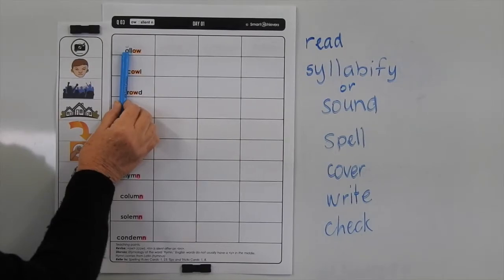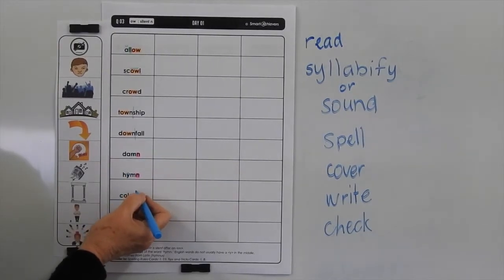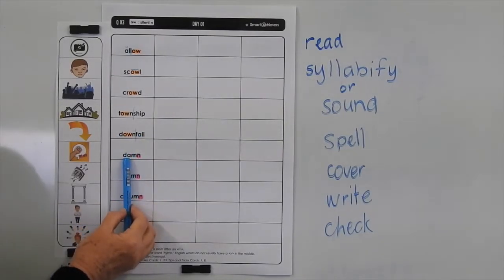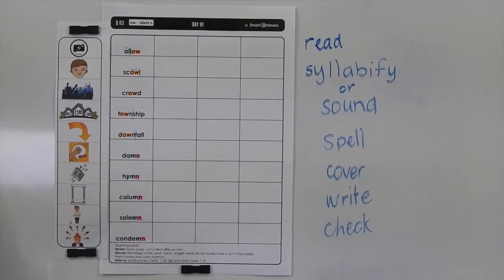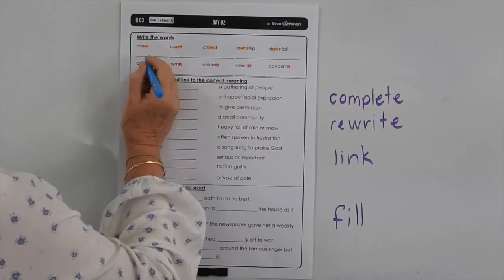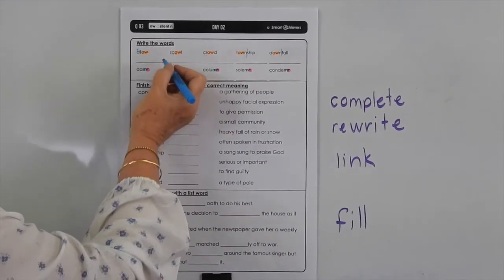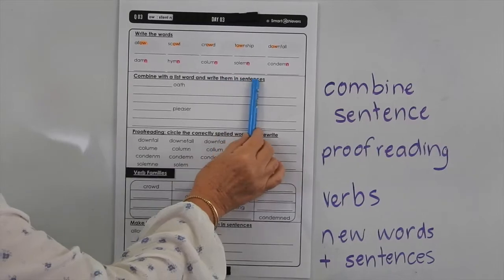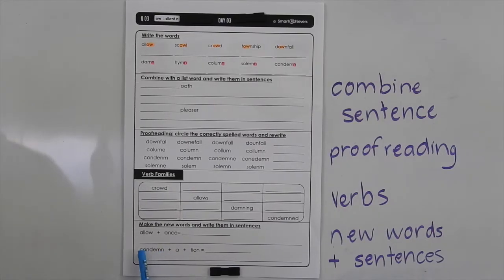Smart Words Level Q - List 3 2018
A guide for teachers and students using Smart Words Word Study Level Q List 3 (2018). This video was filmed and produced by SmartAchievers.